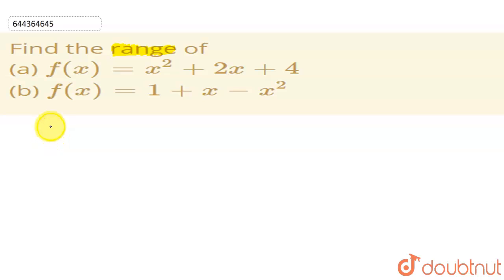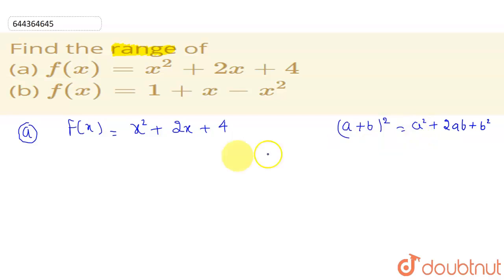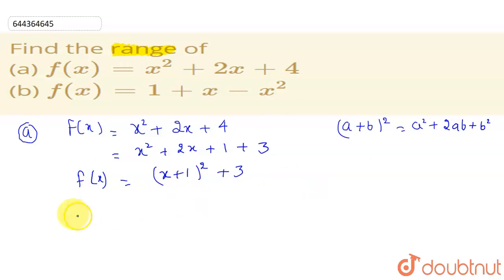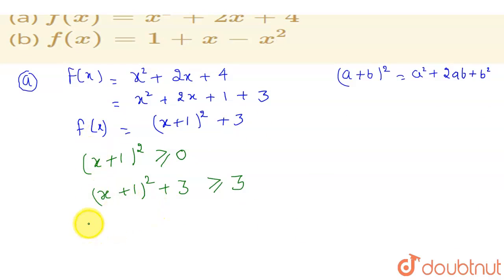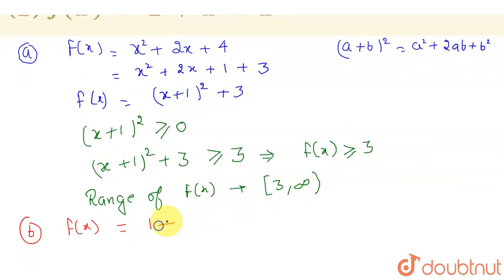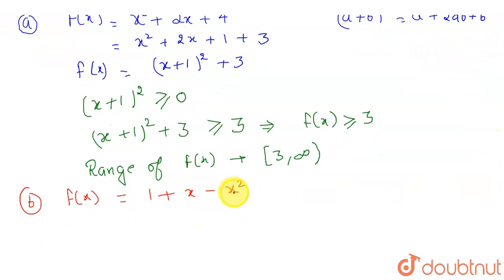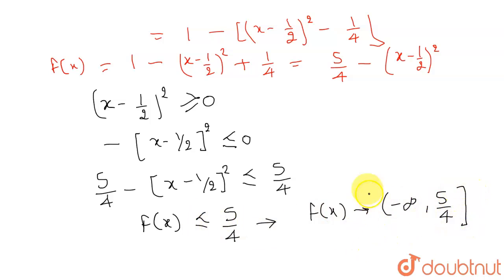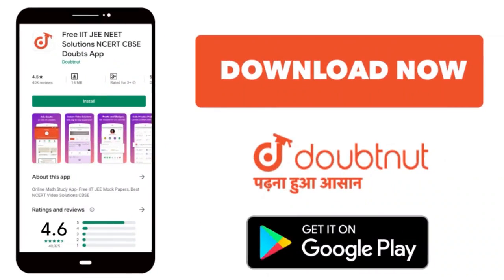Find the range of (a) f(x) = x^(2) + 2x + 4 (b) f(x) = 1+x -x^(2) | 12 | RELATIONS AND FUNCTION...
Find the range of (a) f(x) = x^(2) + 2x + 4 (b) f(x) = 1+x -x^(2)
Class: 12
Subject: MATHS
Chapter: RELATIONS AND FUNCTIONS
Board:IIT JEE

👉 Have Any Query? Ask Us.